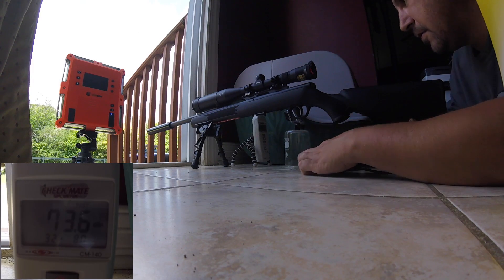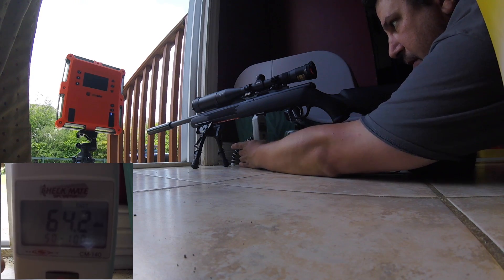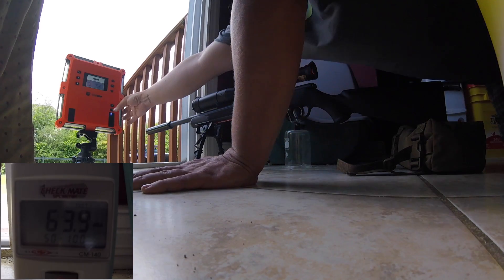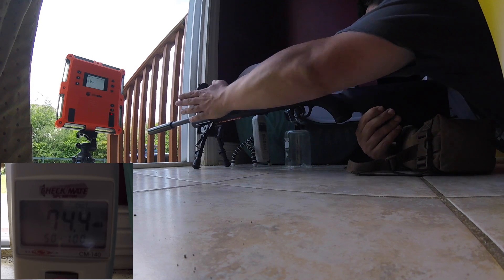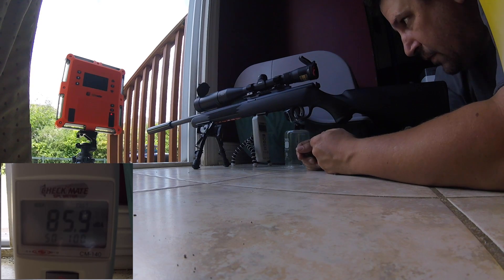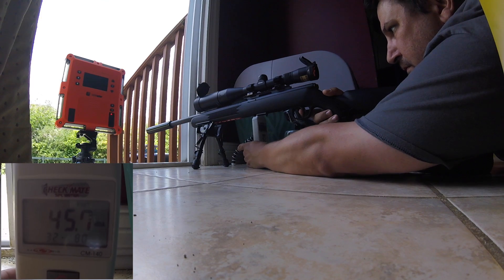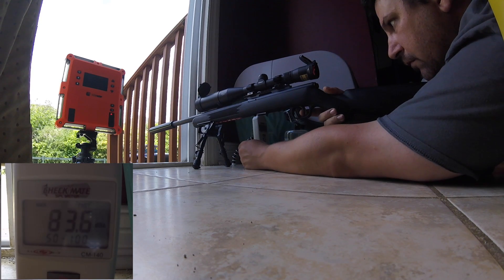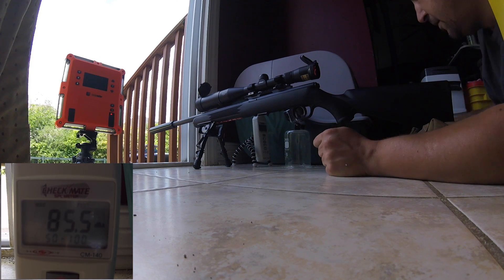Form 1 Suppressor Test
Folks complained the other day that using the phone to measure sound level wasn't good enough, so I did another test today using multiple types of ammo and a Galaxy Audio CM140. I also used a LabRadar chronograph to show bullet velocity.

Rifle: Savage MKII FV-SR .22LR
Suppressor: Form 1
Ammo: CCI Quiet 22, SK Rifle Match, Gemtech Silencer Subsonic
88ºF,  55% humidity, 930' elevation.

Dry Firing:
Average: 85.9

CCI Quiet 22:
Shot 1
Shot 2
Average: 84.3

SK Rifle Match:
Average: 86.2

Gemtech Silencer Subsonic:
Average: 86.4